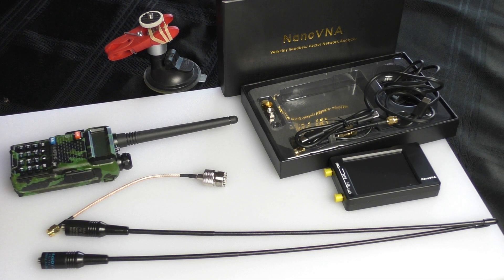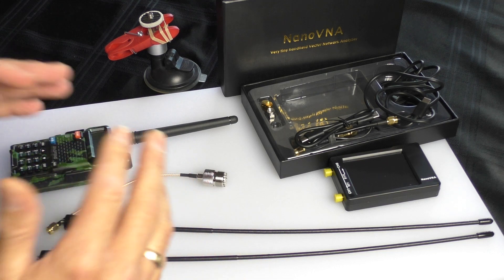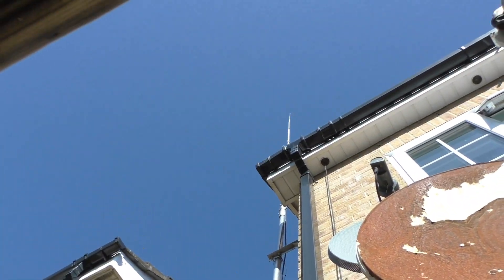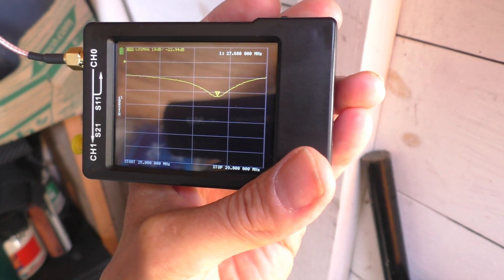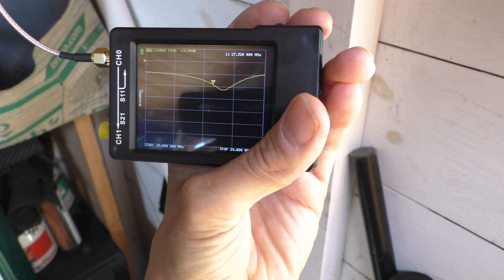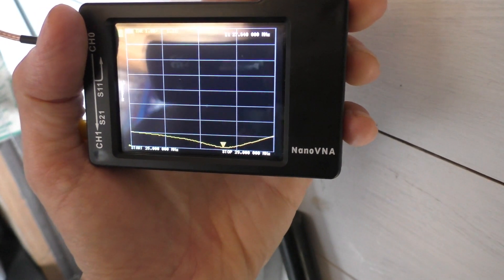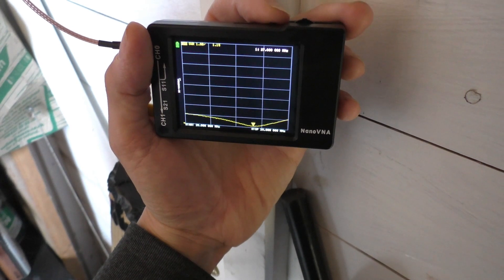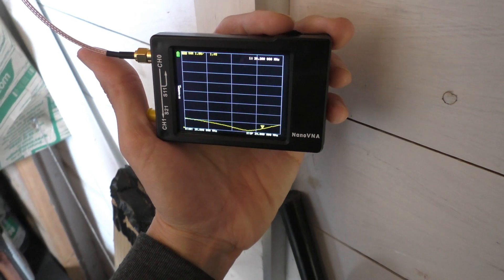NANO - VNA. Antron 99 checking the SWR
Time to use the Nano VNA to check the SWR on the Antron 99 which has been through 2 storms this year so it could be sky high.